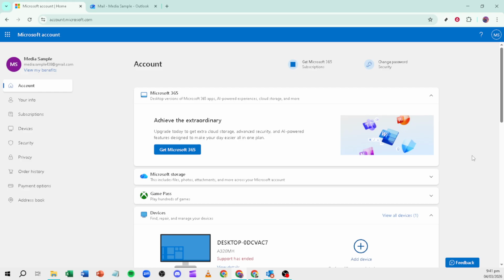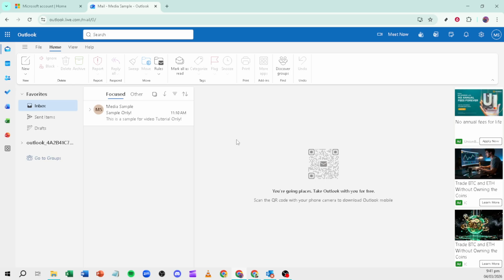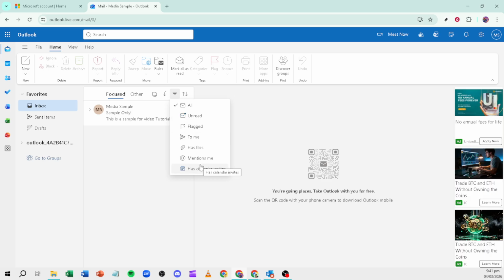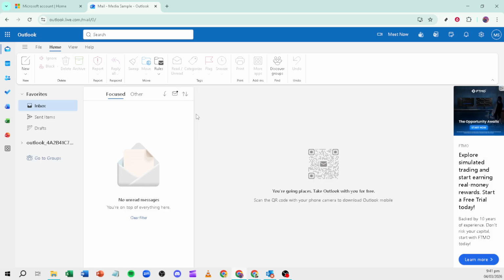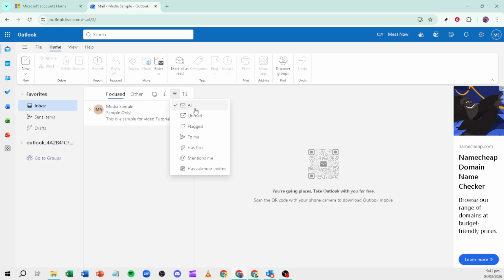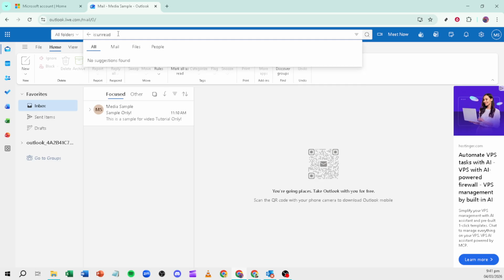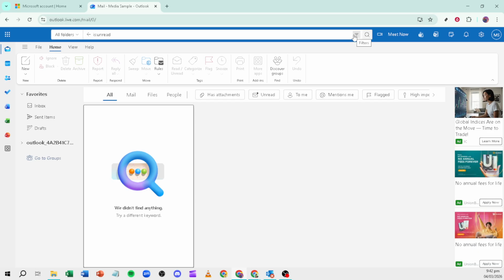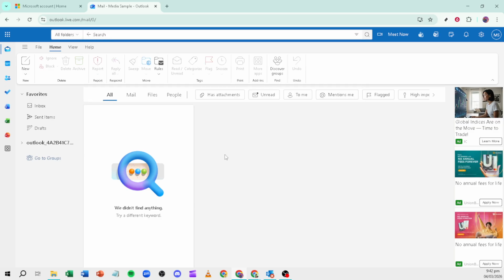How to Check all Unread Emails in Outlook [Full Guide 2026]